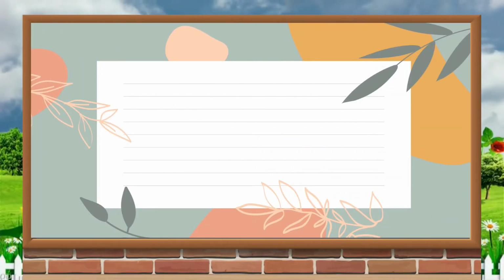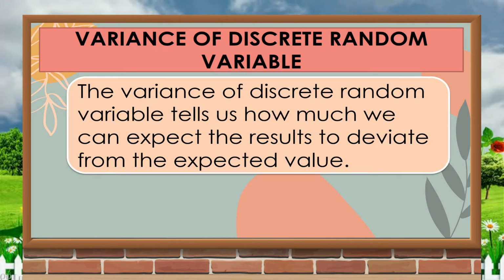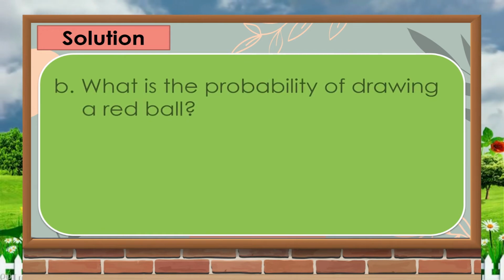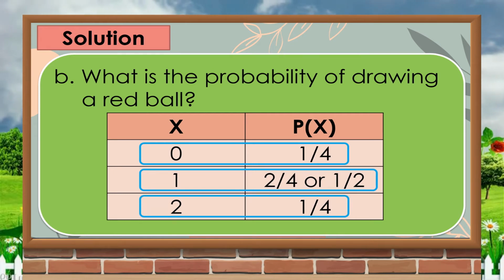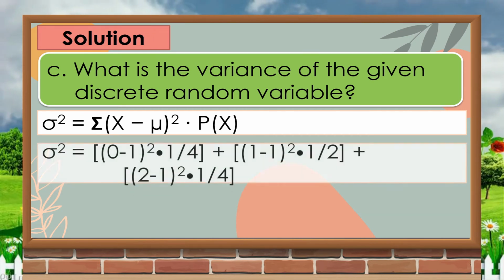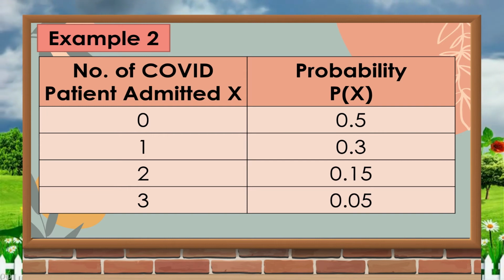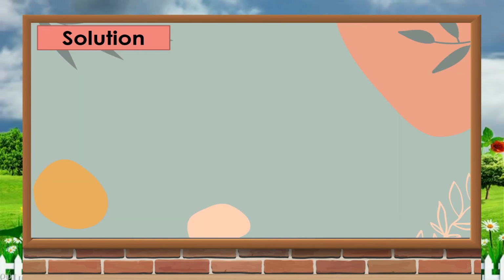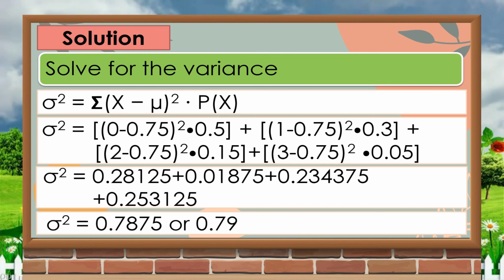STATISTICS AND PROBABILITY GRADE 11- MEAN AND VARIANCE OF DISCRETE RANDOM VARIABLE VIDEO EXPLAINER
This video explainer is for Grade 11 learners to master how to compute the mean and variance of discrete random variable